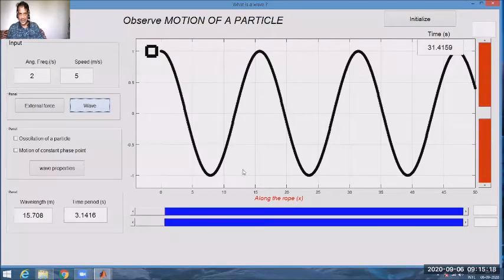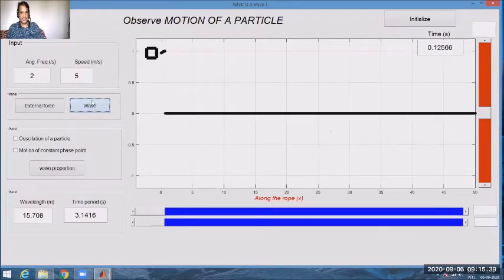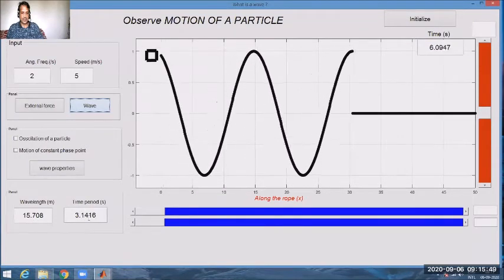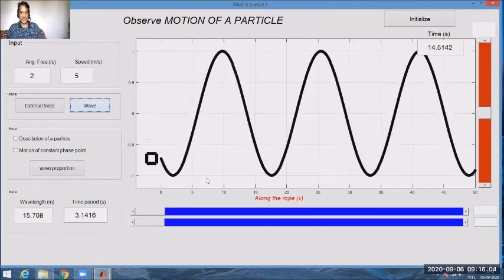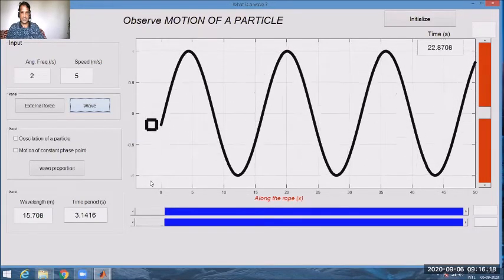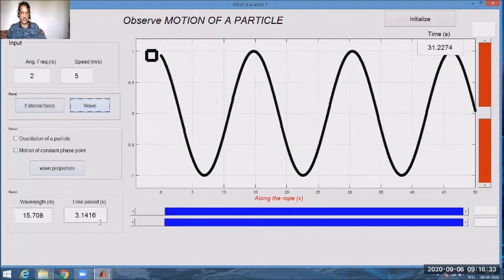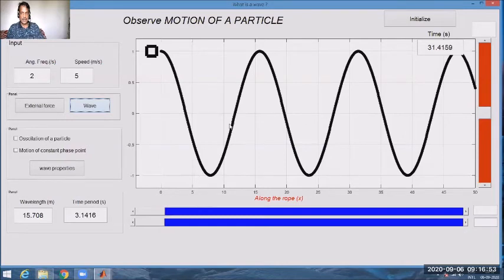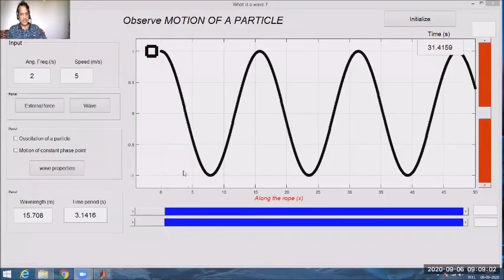1_2.wavelength frequency wave TimePeriod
For all concepts In this simulation, i demonstrate the properties of a wave
1.Wavelength
2.frequency